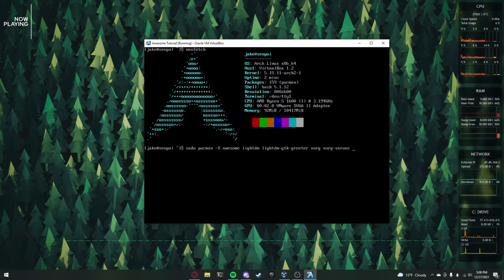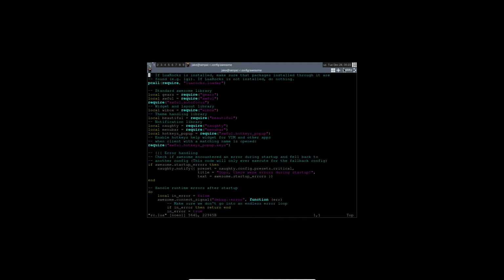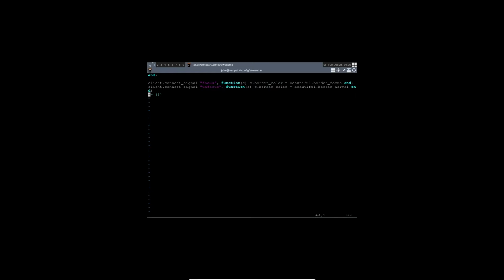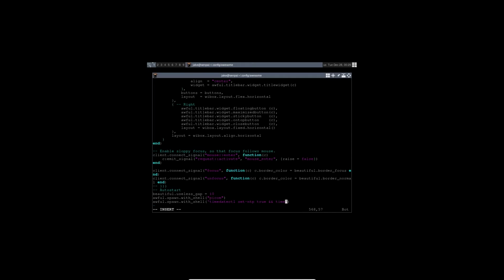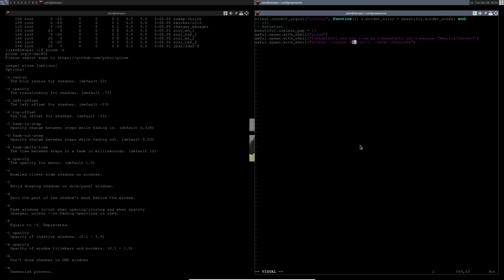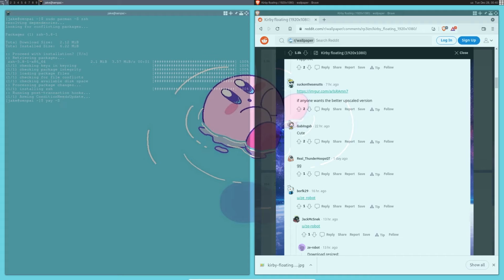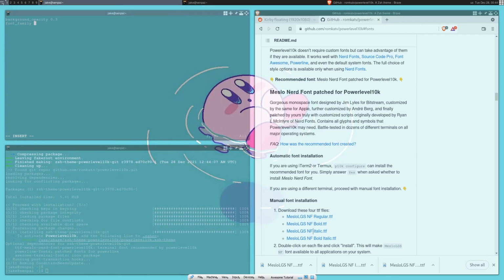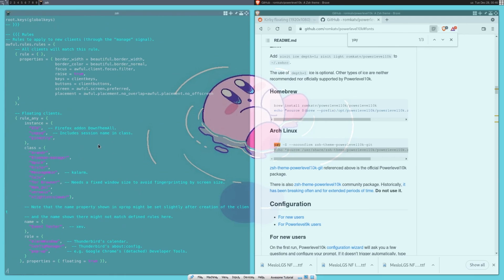HOW TO SET UP A TILING WINDOW MANAGER!!!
I will just show you how to setup awesome and kitty/p10k. I hope you enjoyed!